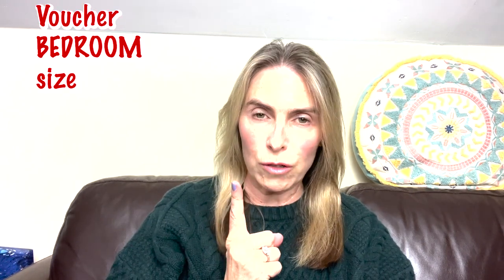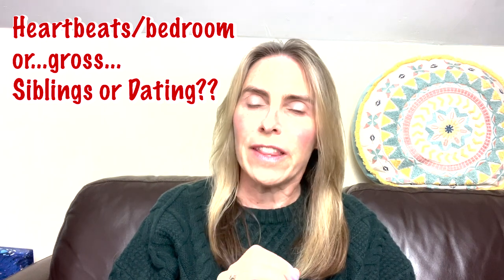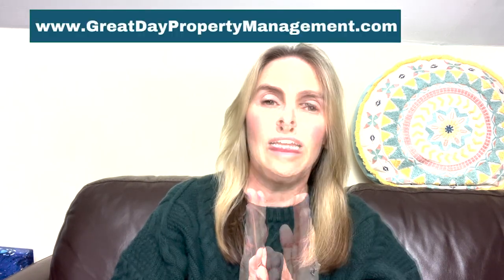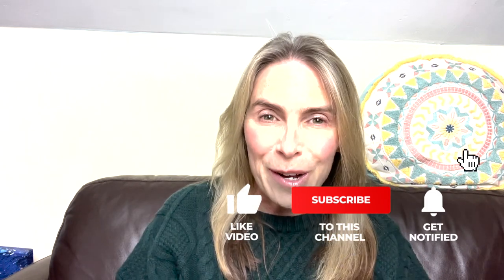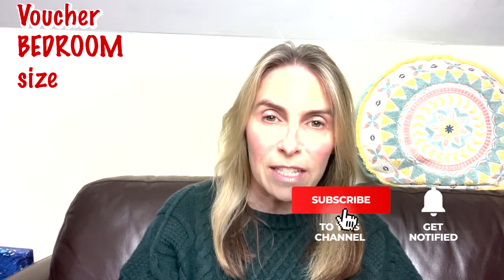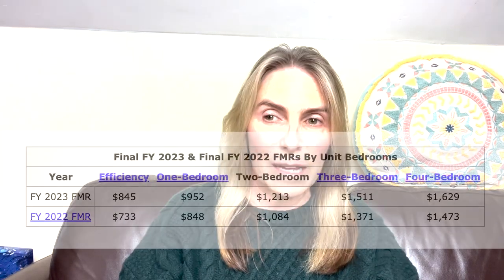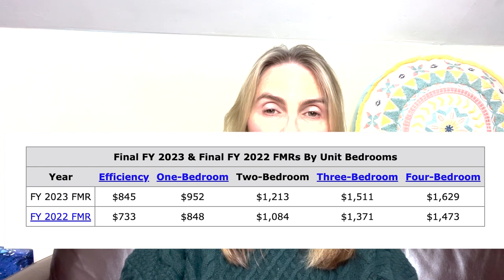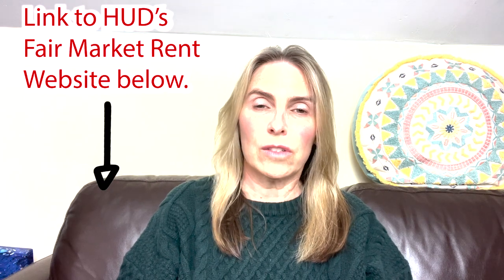Section 8 2 Heartbeats per Bedroom Rule and Bedroom Size Voucher: What Landlords Need to Know!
Why does HUD not protect siblings who are not same sex?  Why is it a straight 2 heartbeats per bedroom rule?  And what can we know about it to be better landlords?  And how can we NOT violate any Familial Status Fair Housing laws?

Not only do we need to know the ramifications of renting a 3-bedroom house to someone with a two-bedroom voucher, but we need to be careful not to violate Fair Housing laws when it comes to who might be sleeping where in our houses we rent.  They could be family bed people.  The mom may have a daughter in her room so the daughter is not sleeping with the son.  They could use the living room as a bedroom.  They may have the bathtub as a bed.  It is NONE OF OUR BUSINESS!  But it's curious to me that Section 8 does not have a rule that once opposite sex children reach, say, 6 years old or 10 years old, they don't qualify for an extra bedroom.  What about all  the half siblings or siblings who aren't even siblings really?  Gross!

Manage It Yourself! 💪🏻
Section 8 Rental Mastery:  The Pat & Monique Method  🙌

🎉Weekly Mastermind with Other Investors!

🥾Finding your boots on the ground person in Detroit
💰How we have purchased and renovated 300+ properties
👮Securing the Property
🏠Handling Squatters
🛠️Renovation: Including a list of all the products we buy at Home Depot - DROPS IN APRIL
🧰List of Potential Contractors in Detroit
🙋Videos to send to your tenants so they can troubleshoot and fix their own issues –DROPS IN APRIL
🔌Setting up Utilities in a way you save money
🆗Getting your house under city compliance – Videos of 10 Live Inspections
👩‍⚖️Tackling Detroit Blight Tickets
📣Advertising for rent for a Section 8 tenant
🔍How I do a background check on a Section 8 tenant
🎱The Section 8 Inspection process
🤯The Section 8 forms you need to understand
👩🏽‍🏫My 29-page lease with a full tutorial understanding the clauses – DROPS IN APRIL
😀Managing your low-income or Section 8 tenant
‼️ The eviction process
✅My Trello board with lists and my Standard Operating Procedures

We only sell a couple of houses a month.  This is step 1 to join our waiting list.

0:00 Intro Question
0:19 Monique Burns Landlord Consultant
0:56 Voucher Bedroom Size
2:49 Lolita Story & Heartbeats per Room
4:40 Siblings or Dating Both Two Heartbeats
5:48 Exception to Add a Bedroom on Voucher

About our company:
Great Day Property Management buys houses in Detroit, renovates them to high standards that will pass city and Section 8 inspections, places deserving tenants, then flips the houses to investors from all over the country and the world.  We also take care of your property management needs.

To Tenants:
Please check my website for rental qualifications, available properties, and a rental application